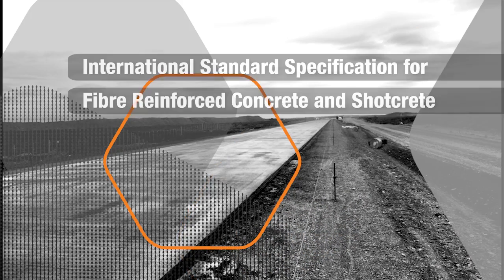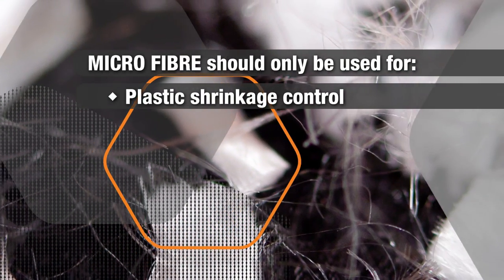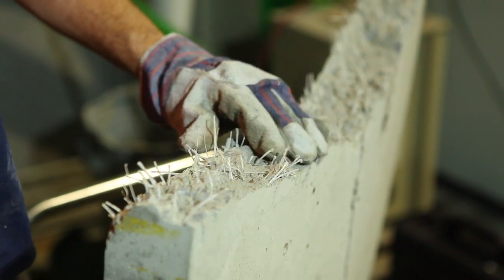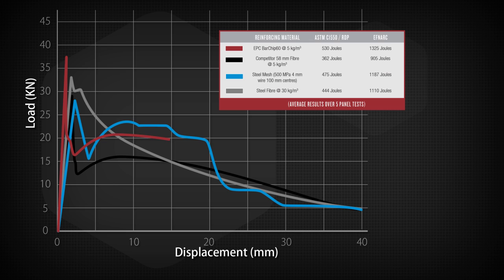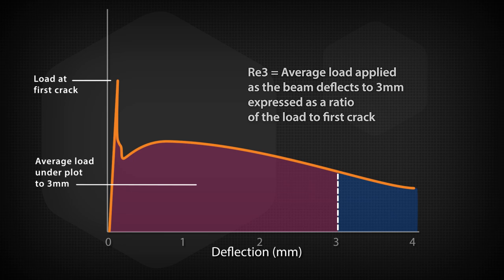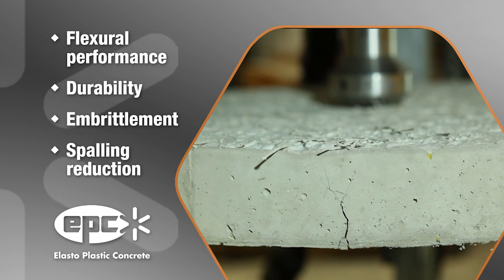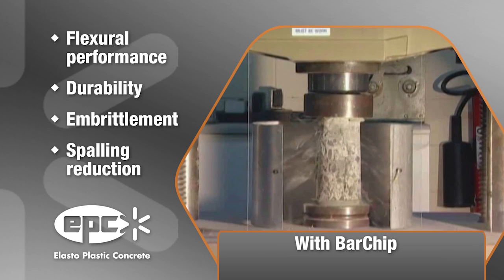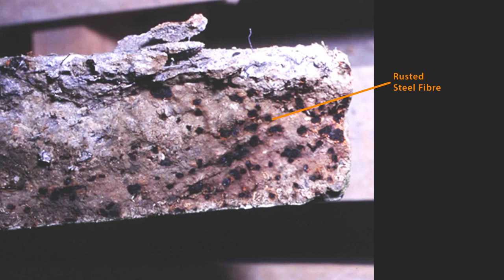What is Synthetic Fibre Reinforcement?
Elasto Plastic Concrete (EPC) is the leading global supplier of structural synthetic fibre reinforcement for concrete and shotcrete. EPC's BarChip structural synthetic fibres are an engineered copolymer fibre used as a replacement for steel mesh and steel fibre reinforcement in concrete and shotcrete.

The latest advances in copolymer technology, engineering design and manufacturing techniques have been incorporated into BarChip fibres to deliver a fibre that is unequalled in usability, durability and service performance.